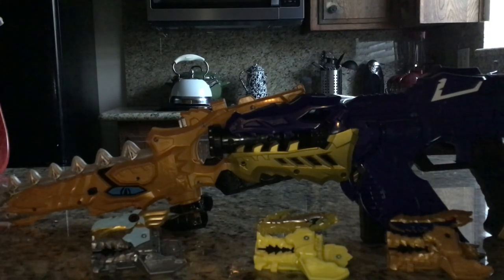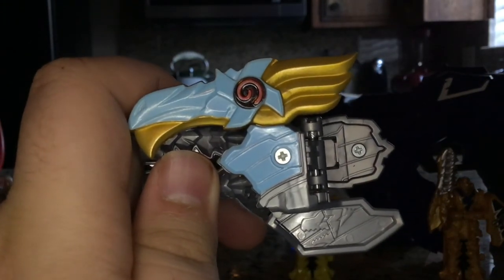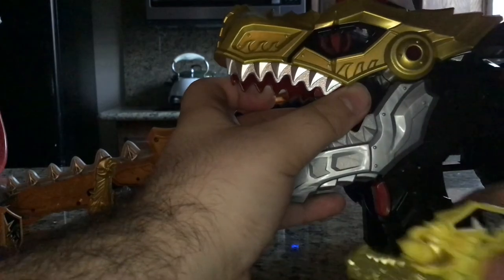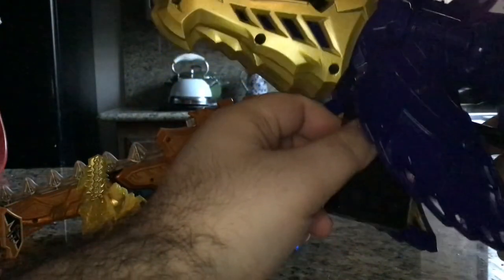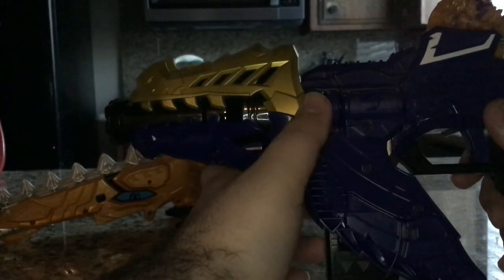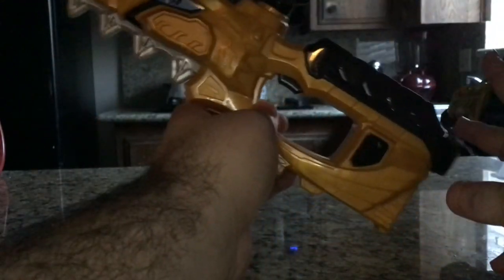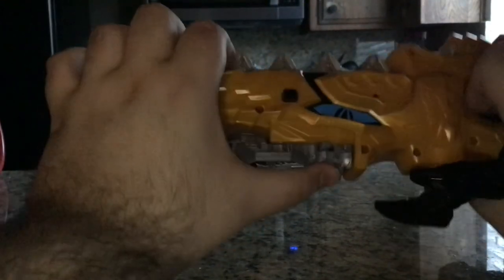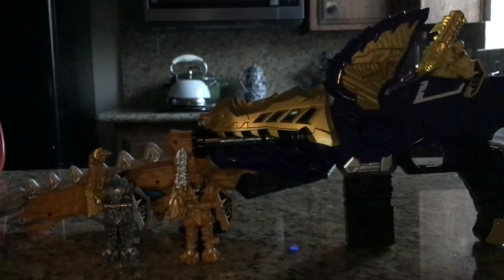Double review: DX mosa changer And mosa blade (kishiryu Sentai ryusoulger)